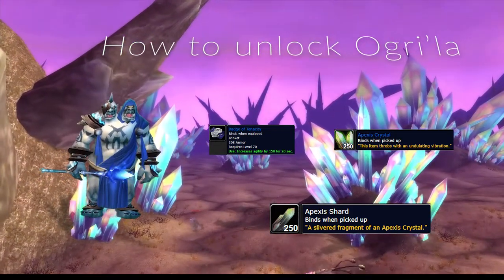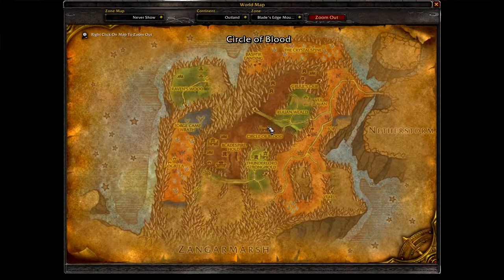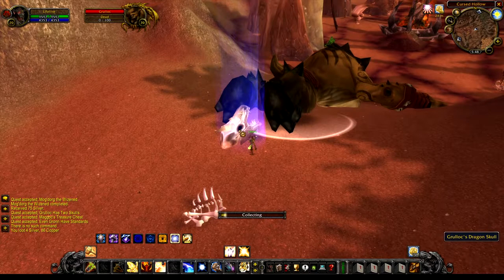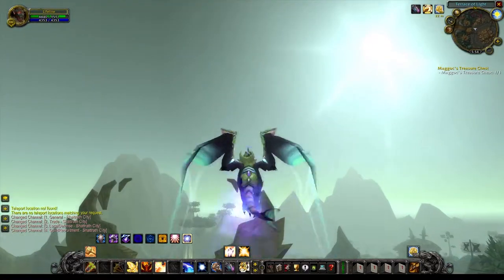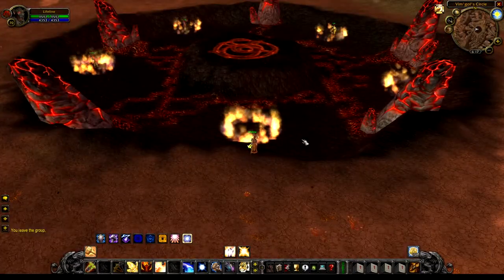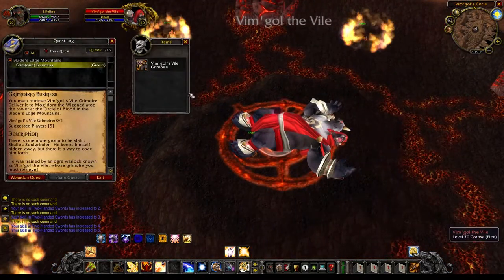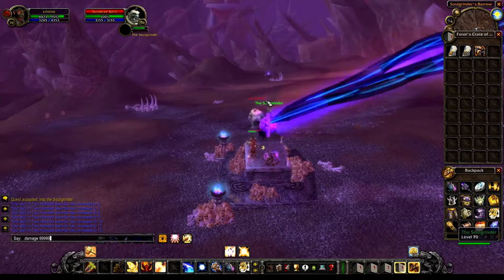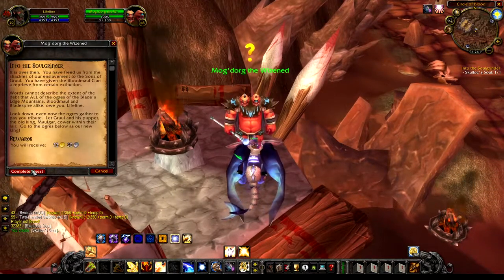How to unlock Ogri'la in TBC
This video is a guide on how to unlock Ogri'la dailies in World of Warcraft: The Burning Crusade.